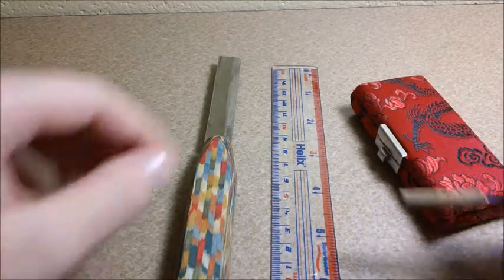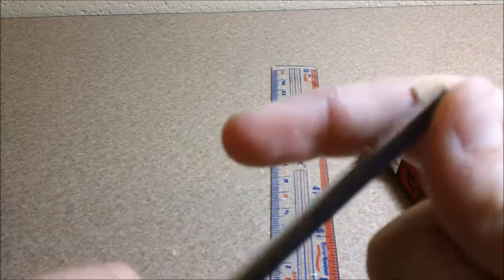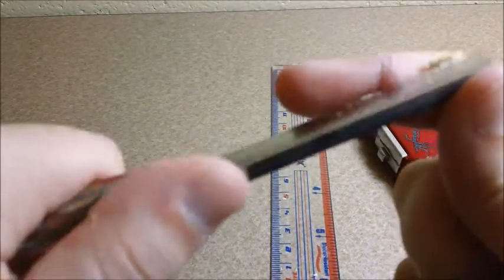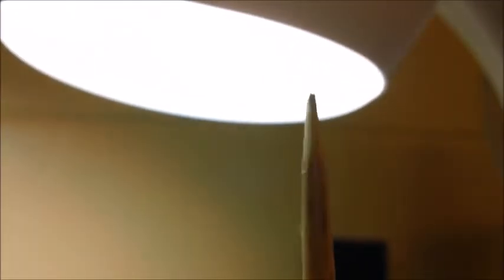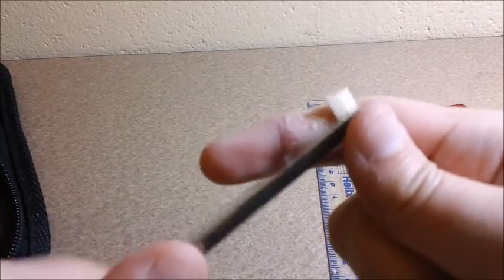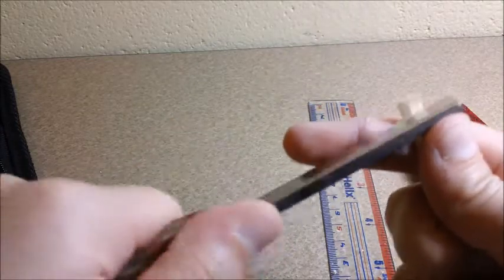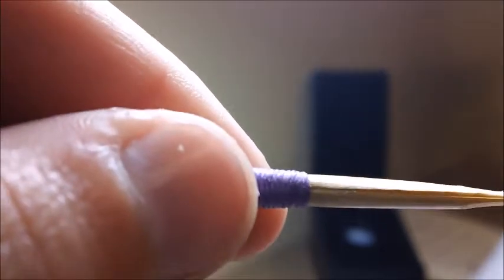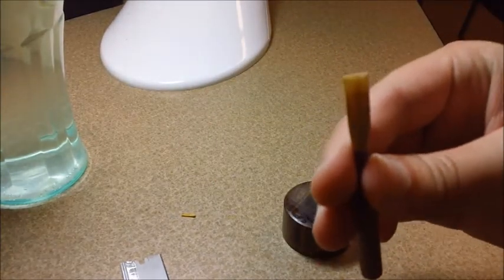Preliminary Scraping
Starting with a blank and scraping the tip and channels until it can crow a double C when clipped.